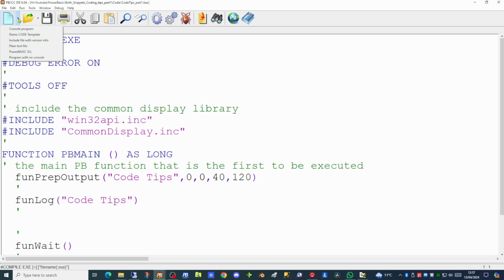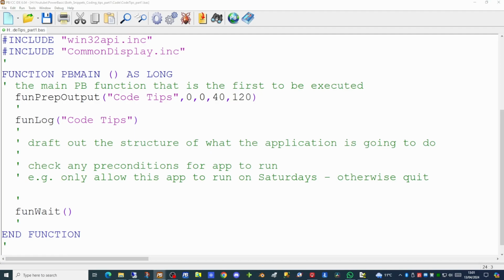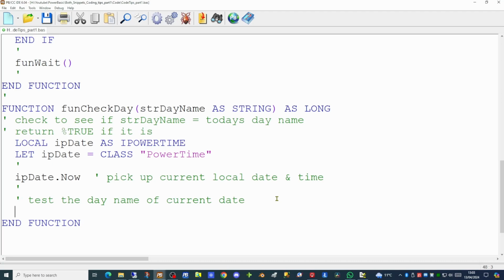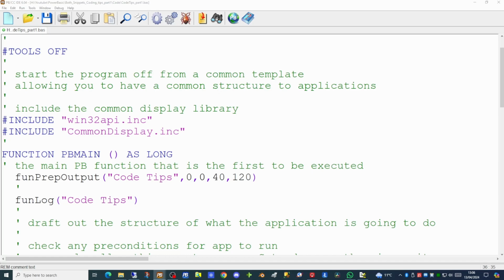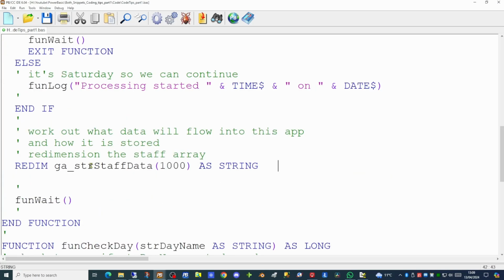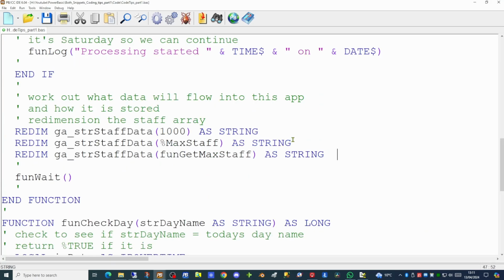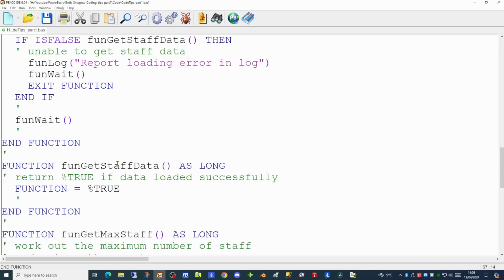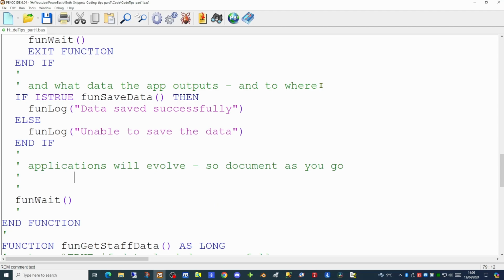PowerBasic Snippets - Tutorial on Coding Tips - part 1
In this new series of videos, which are aimed at those who have never coded in PowerBasic before, I cover one element of the language or programming - today we're looking at how to start off designing a new application.

00:00 - Introduction
00:25 - Templates
01:01 - Requirements and Prototyping
02:15 - PowerTime Date handling
04:06 - Data Handling
04:51 - Naming variables
06:00 - Dimensioning Arrays
07:41 - Planning the processing
09:43 - Summary